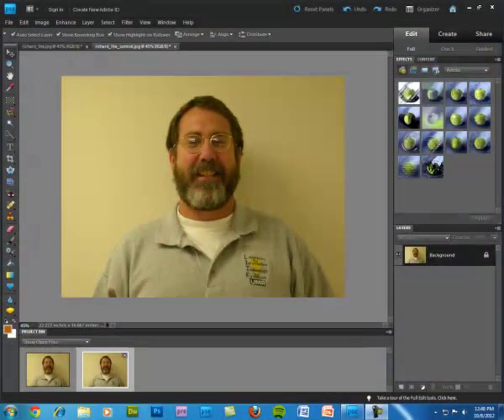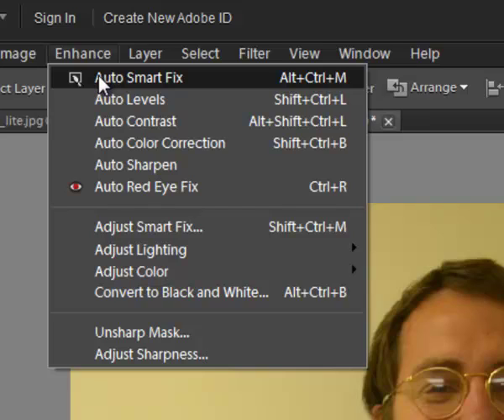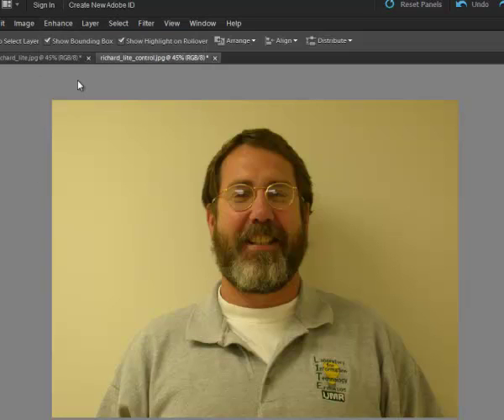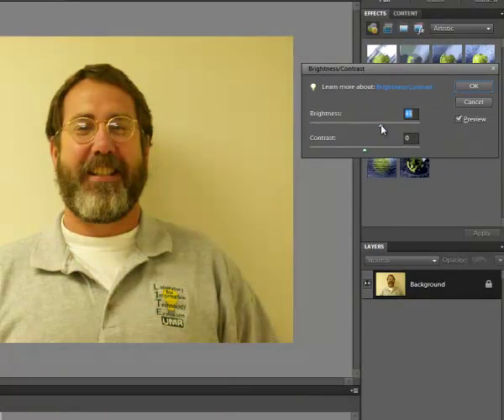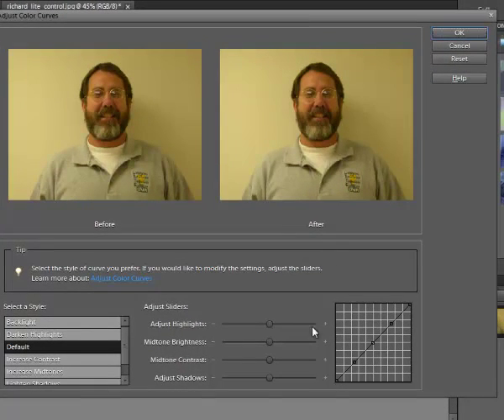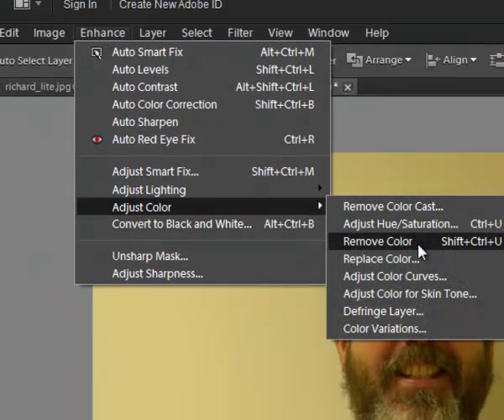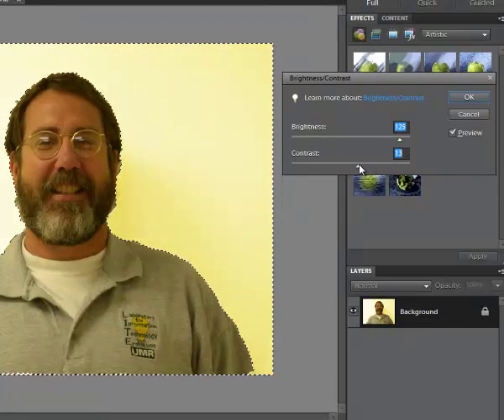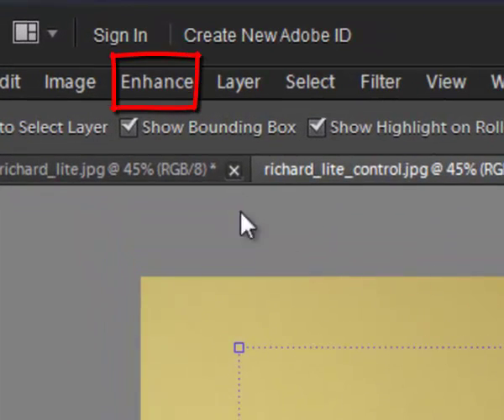Photoshop Elements 9: Enhancing Photos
Enhancing Photos with Photoshop Elements 9